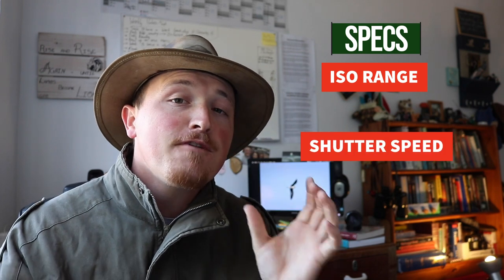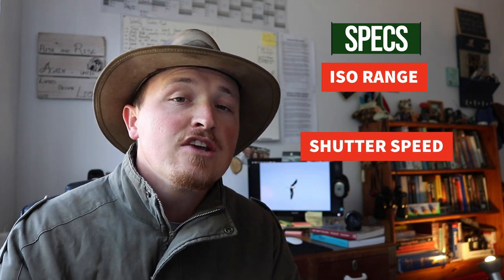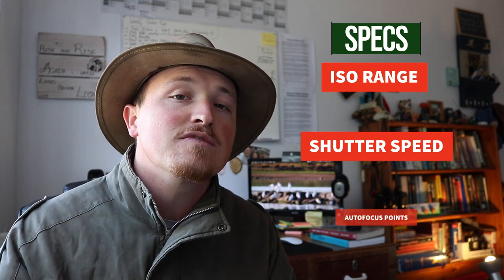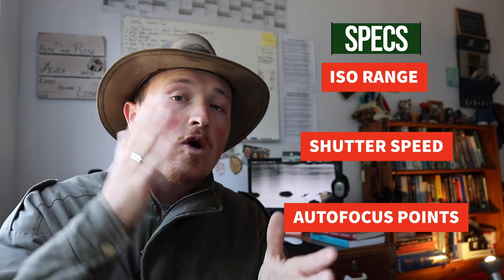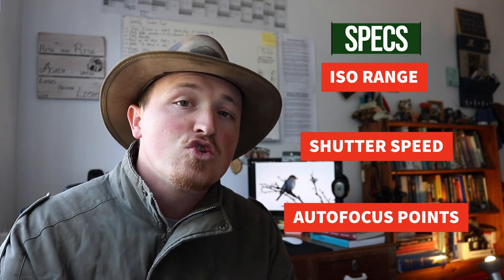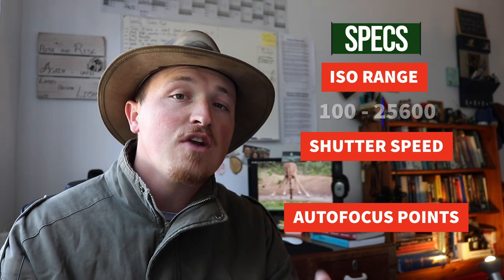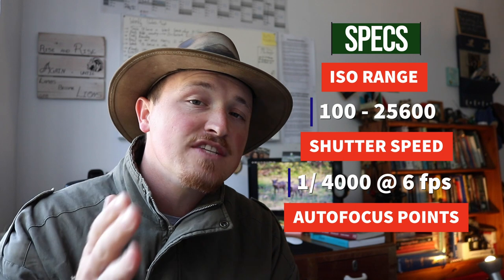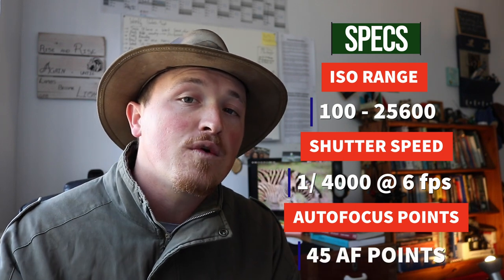Beginner Wildlife Photography Camera | Wildlife Photography For Beginners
As a beginner wildlife photographer, knowing what camera to buy to improve your photography skills, can be a daunting task and quite overwhelming. The options are endless and the specs for what you get can sometimes be confusing. In this video, you'll learn what I think the best camera is for beginner wildlife photography.

MY 2020 VLOGGING KIT:

- Vlogging Camera: Canon EOS 77D
- Vlogging Lens: Canon EFS 18-55mm
- Wildlife Filming Lens: Canon 100-400mm Mk ii
- Rode VideoMic
- Jobe Gorilla Tripod
- Manfrotto Three-legged Tripod
- Neewer Aluminium Handheld Stabilizer